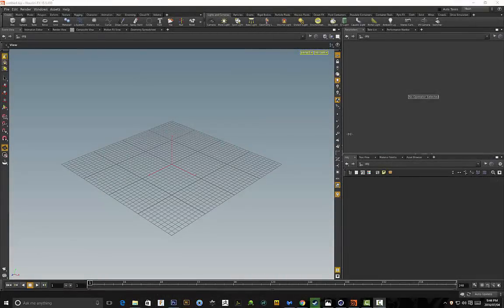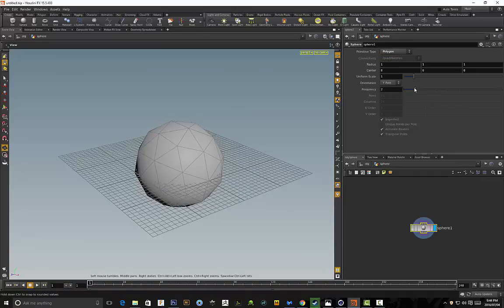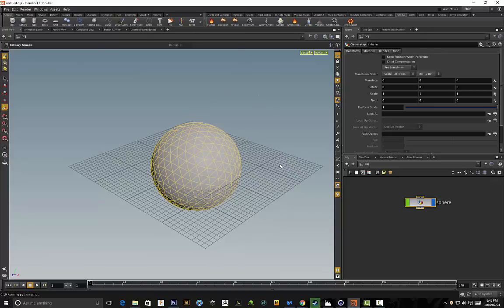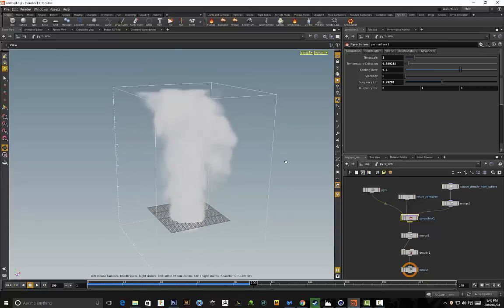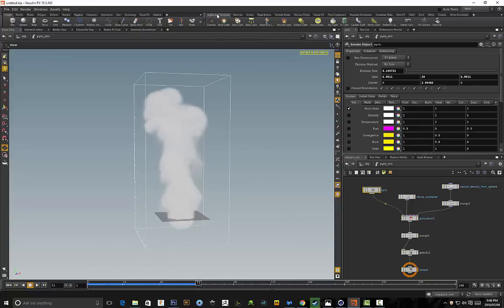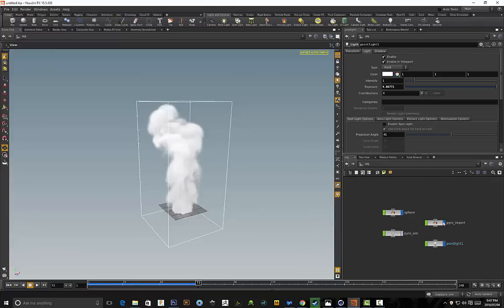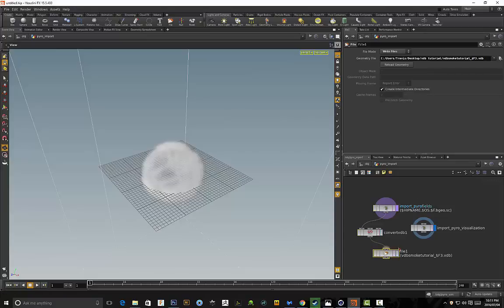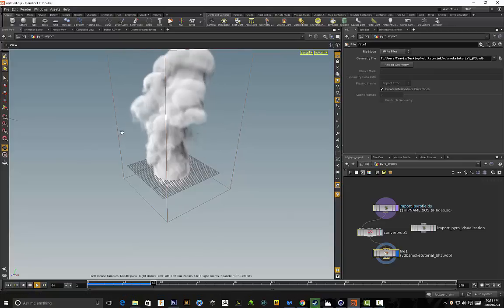Houdini, Cinema 4D & Octane Render - Export VDB Simulations To Cinema 4D & Render With Octane Render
In todays tutorial i'll show you quickly how to create a basic smoke simulation in Houdini. I will then take you through the process of exporting the simulation out using VDB. We will then import a single frame from the vdb smoke simulation into Cinema 4D and render the smoke with Octane Render.